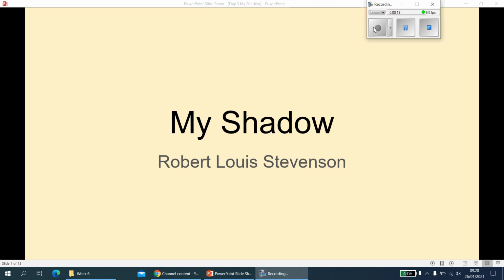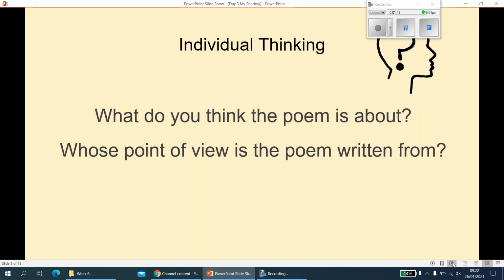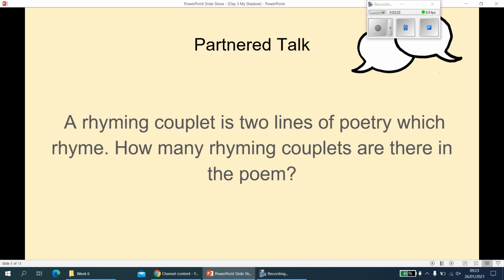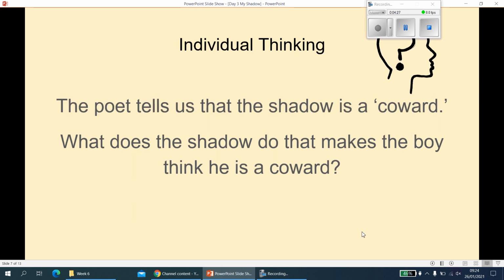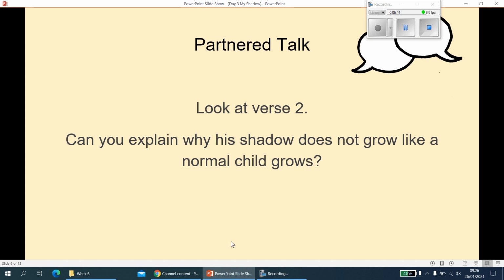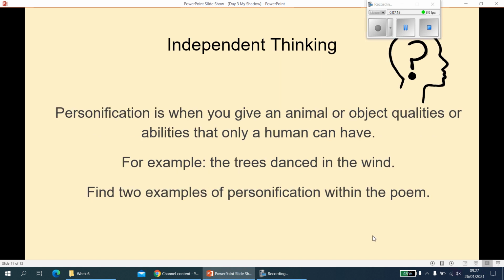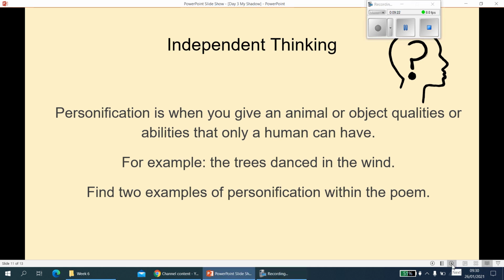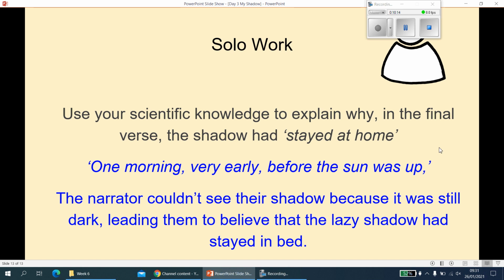Guided Reading - My Shadow